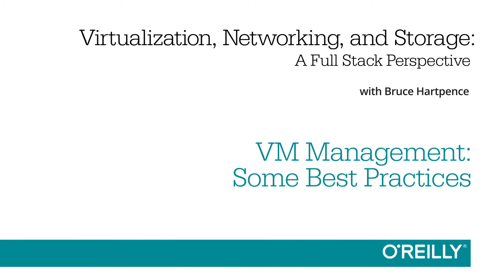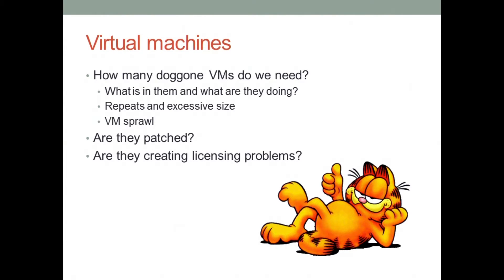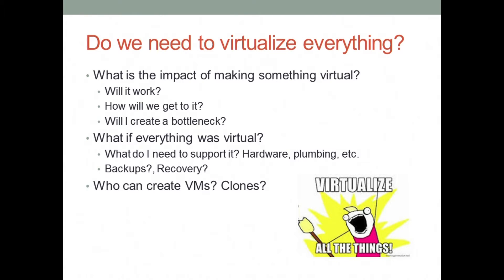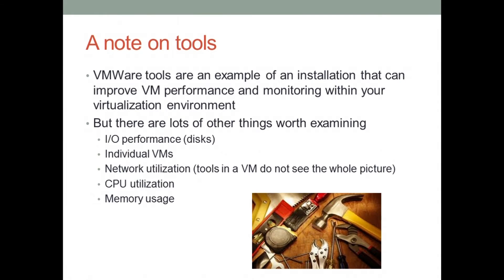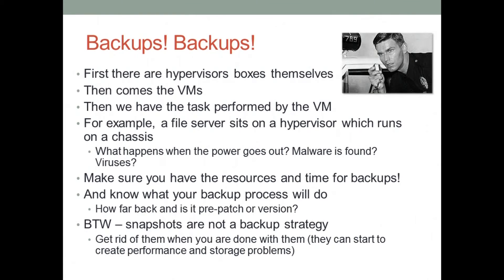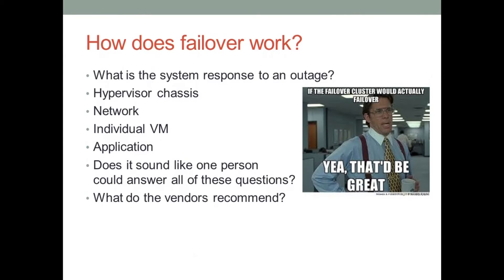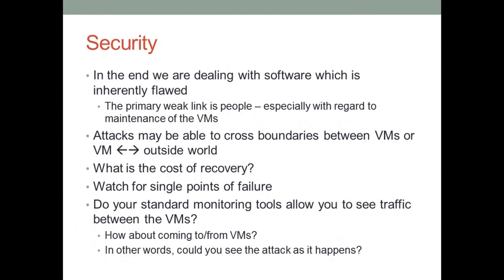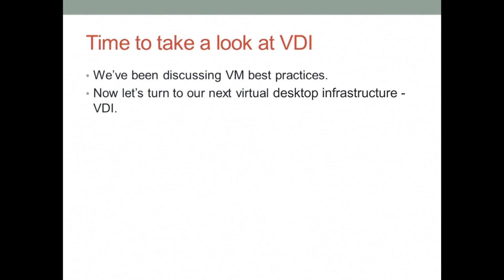VM Management: Some Best Practices with Bruce Hartpence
In this video from our Virtualization, Networking, and Storage video training course, expert author Bruce Hartpence teaches you some best practices associated with virtual machines. For more information about the course, as well as more free lessons,

About the full course:

Virtualization is central to modern communications. From cloud services to internal compute clusters, virtual machines and hypervisors play an ever growing role in client-server communications and in design discussions. But virtualization is not limited to servers. Virtual private networking, virtual circuit and logical topologies have used many to one ratios to describe the relationship between logical connections running over physical pathways. In addition, a virtual environment such as that seen in a data center is not isolated. A significant amount of connectivity and configuration is necessary to allow virtual nodes to exchange data with physical entities.

This video course adopts the ideas espoused by DevOps with a “full stack engineer” approach. The goal is to provide students with working knowledge and skills in all three areas. In this way, they are able to more effectively communicate with others in comprehensive projects, develop their own abilities and understand the issues associated with technology integration in these disciplines.